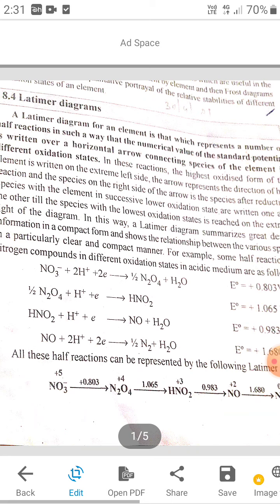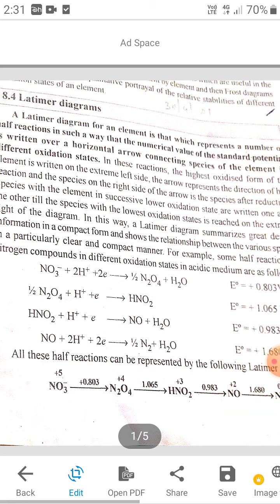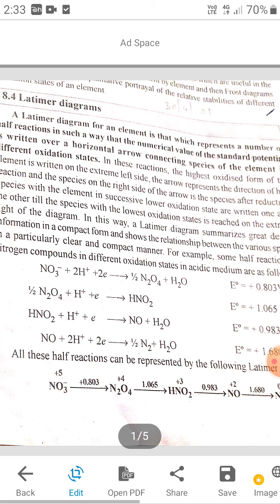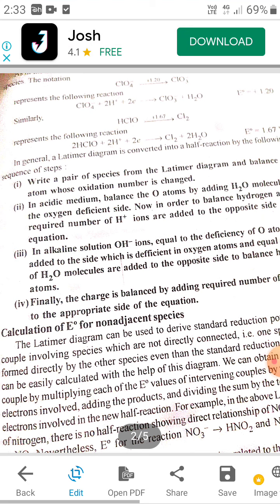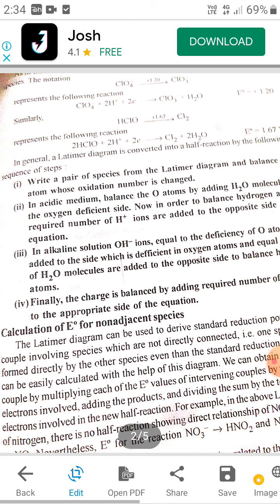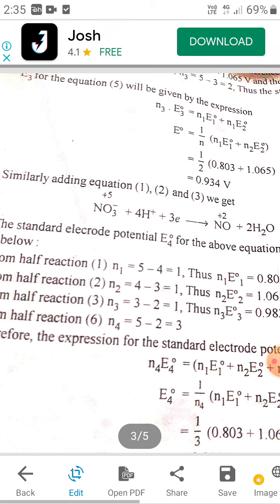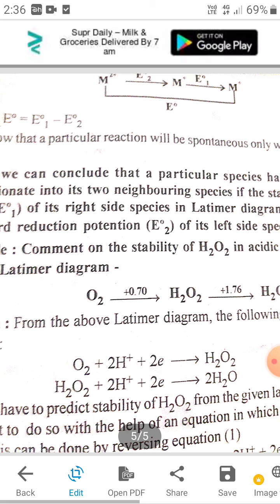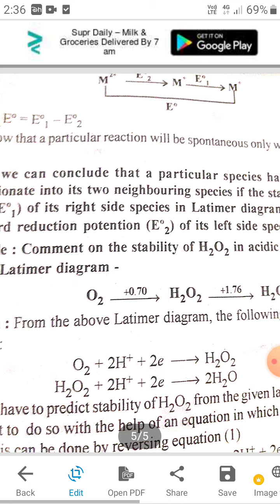Oxidation and reduction 3byDr Shiella Tikku Class Pt2Mc